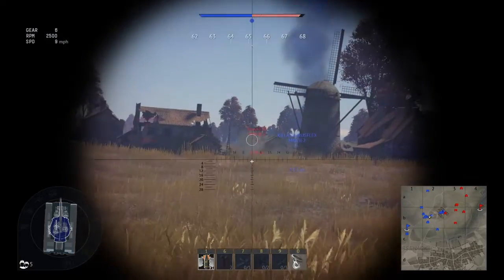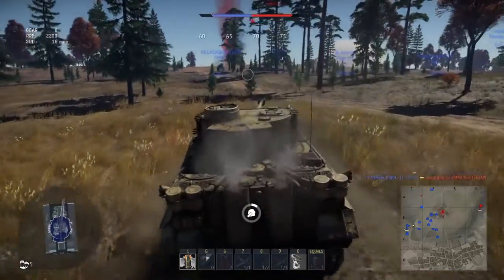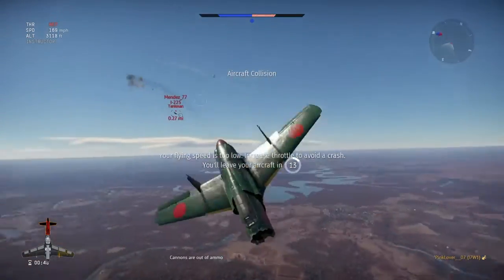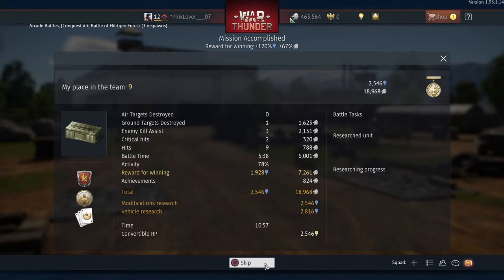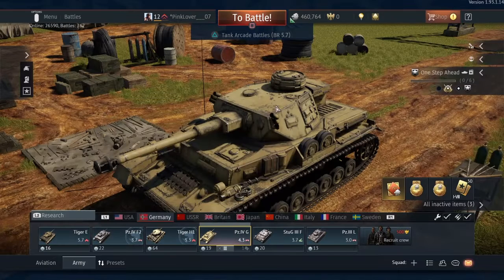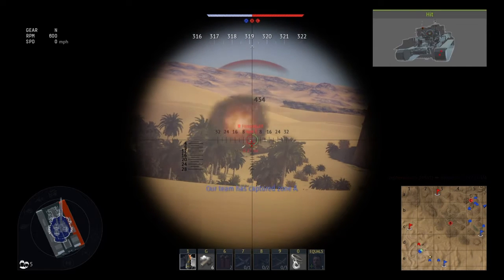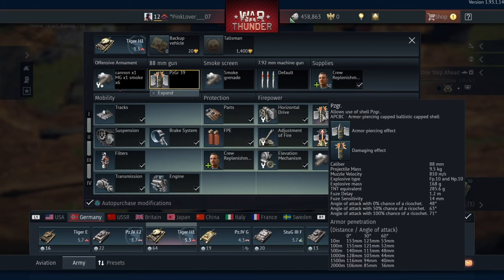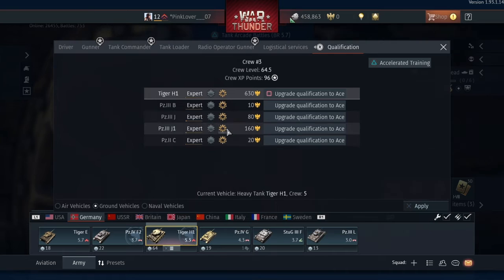How to play War Thunder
The Basics of War Thunder and how I play the game. Let me know what you think.